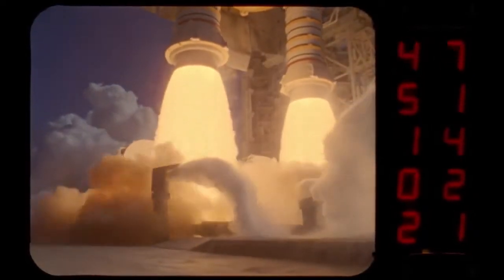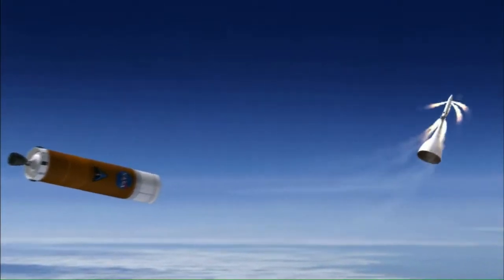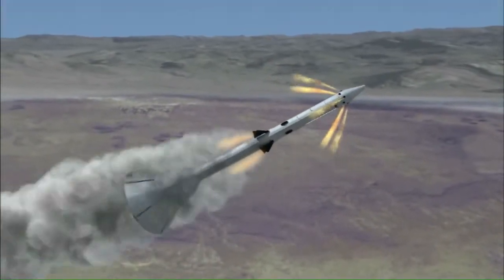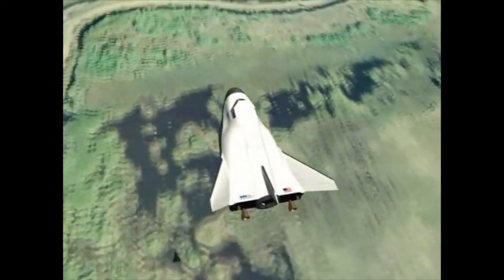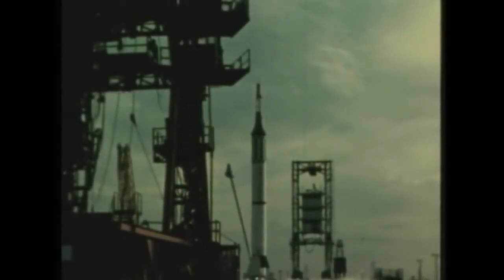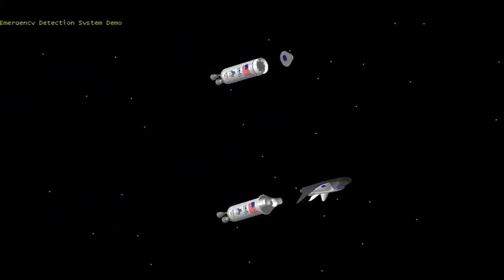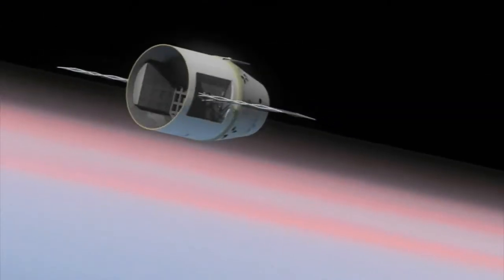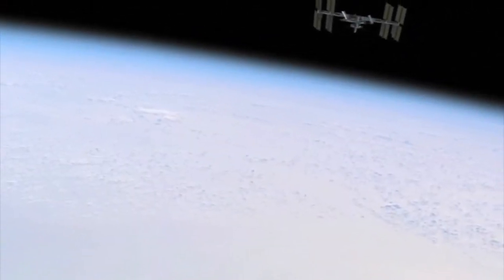Emergency Ejection - Why Private Spacecraft Need Abort Systems | Video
The Launch Abort Systems developed by NASA is a key element for several companies who are  competing for Commercial Crew Program dollars. The program will eventually drive human-rated traffic to the International Space Station.